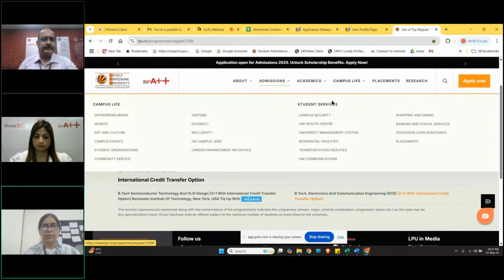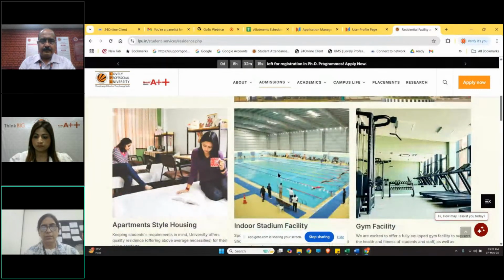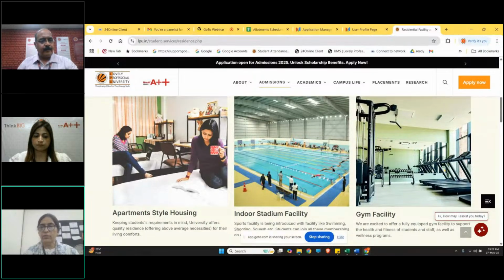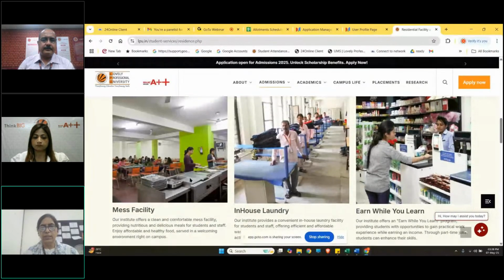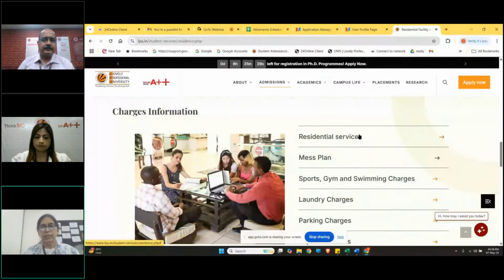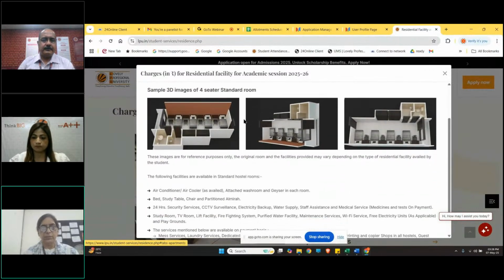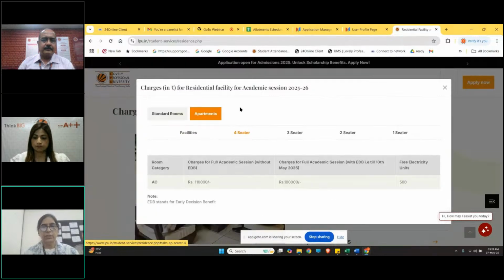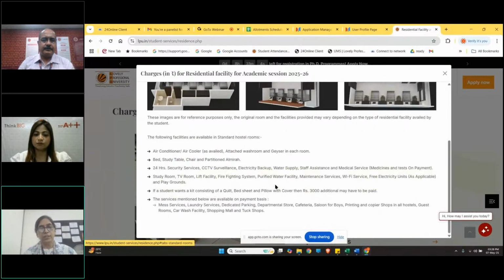AMA- Electronics, Robotics, Semiconductor or VLSI?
Gain insights into the evolving tech landscape and understand which domain—Electronics, Robotics, Semiconductor, or VLSI—aligns best with your interests, skills, and future industry demands.
👀 What to expect:
What's trending in Robotics, Semiconductors & VLSI
Career scopes, skills needed & industry demands
Higher education vs. immediate job opportunities
How to plan your career if you're in B.Tech ECE/EEE

🎯 Whether you're a student, fresher, or tech enthusiast, this AMA will help you make informed decisions and get clarity on your future.